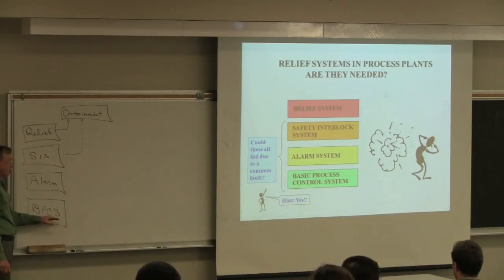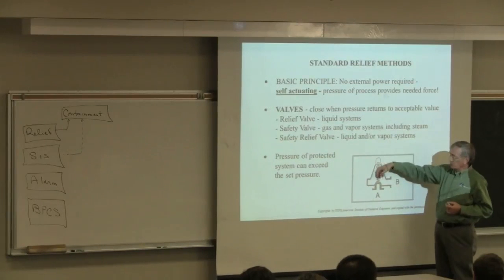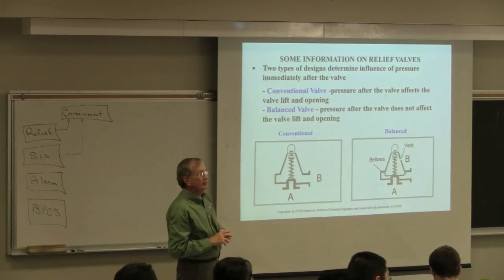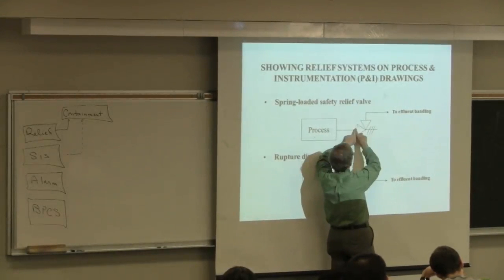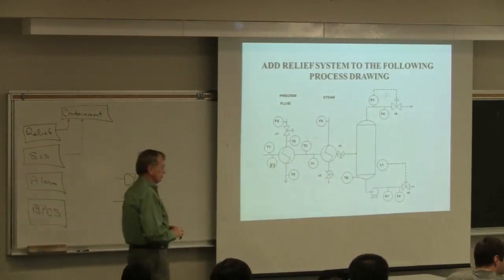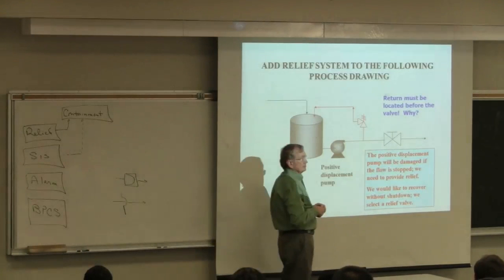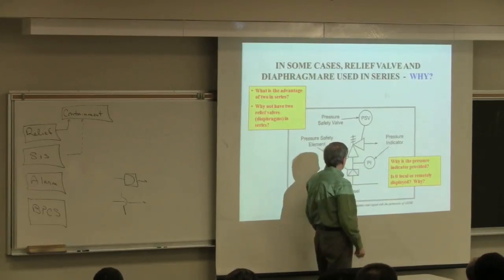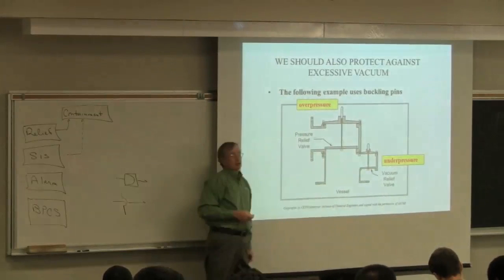Engineering Economics - 4N4 - 2012 - Class 07C